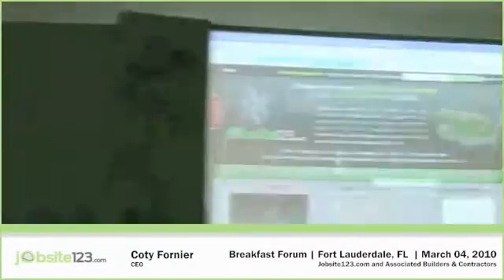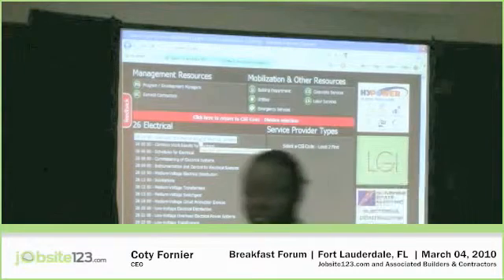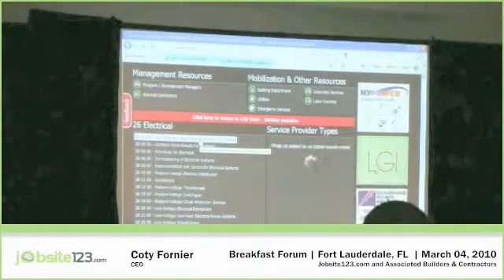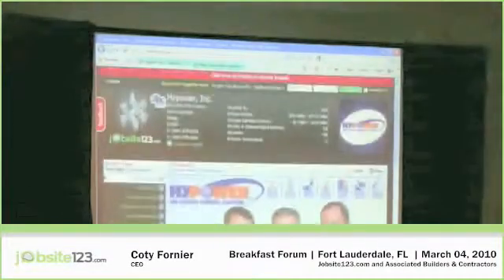JobSite123.com, Associated Builders & Contractors, Ft. Lauderdale Forum Part 2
Coty Fornier, CEO of Jobsite123.com talks about how Jobsite123.com is changing the commercial construction industry.